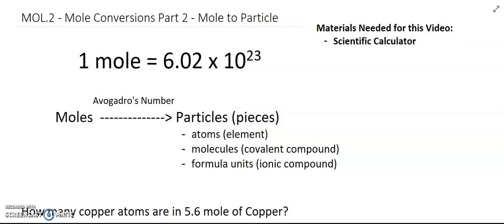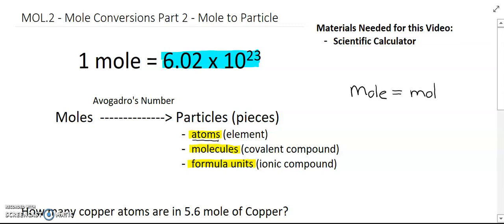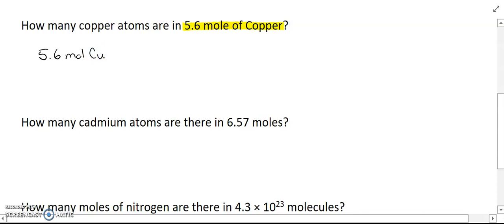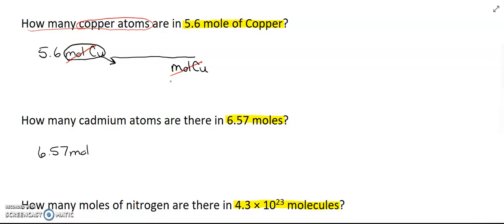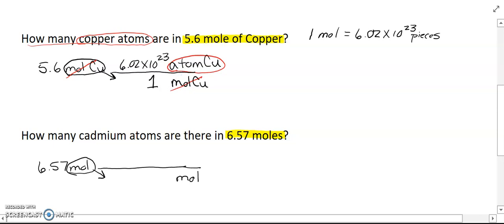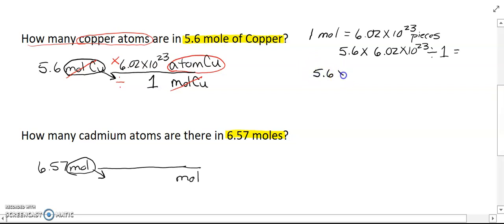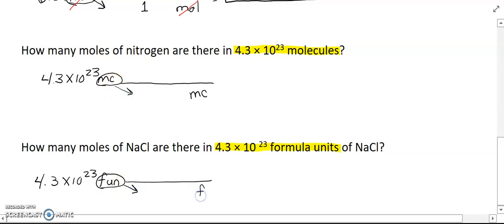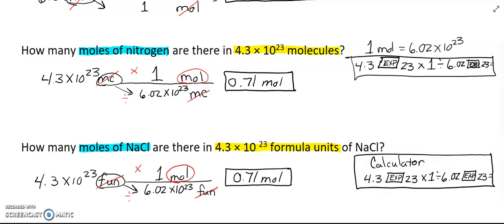MOL 2 Part 2 Mole to Particle Mole Conversions